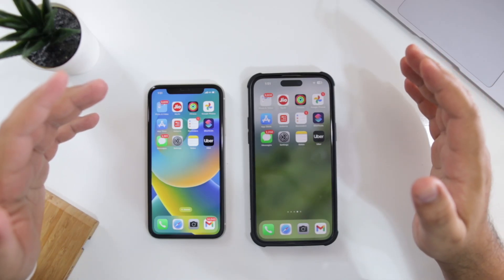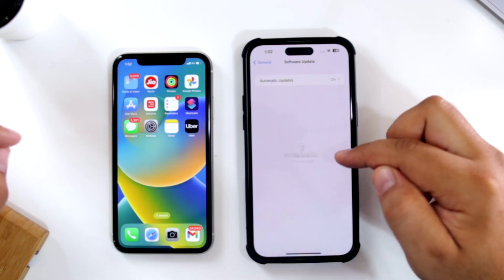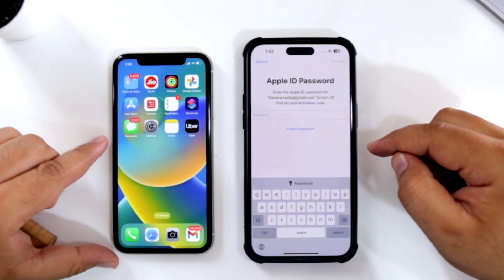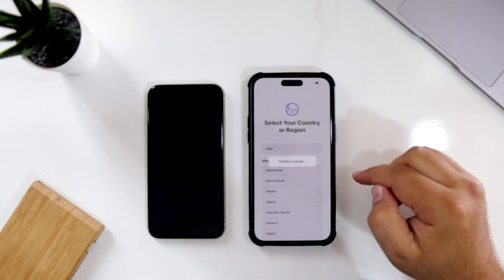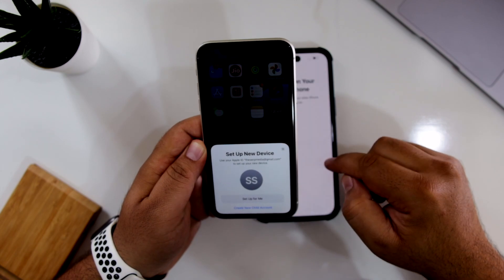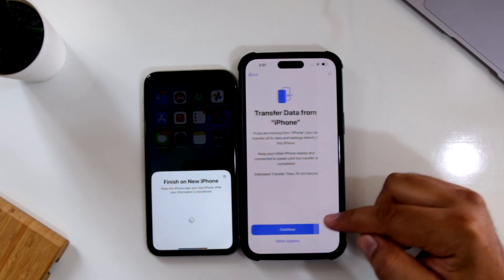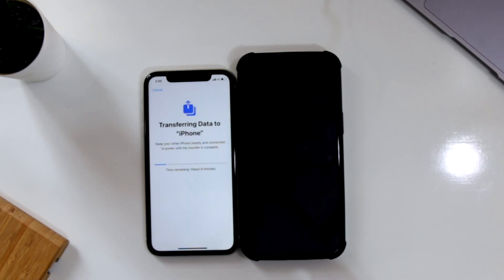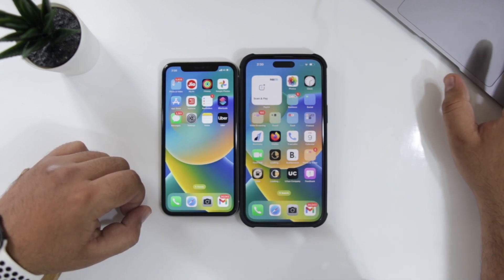How to Transfer Data from Old iPhone to New iPhone?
Don’t miss this tool the must-have app for iPhone switching, transferring everything from old iPhone to new devices.

I have purchased new iPhone 14 Pro Max. So, I made a simple video on How to transfer the data from old iPhone to new iPhone.

Follow each and every step shown in the video and you will be able to transfer the data from iPhone to iPhone.

The method I showed in the video will help you to transfer data to new iPhone after setup. You can use the same method to transfer data from iPhone to iPad.

You don't need cloud for transferring the data. Yes, you can transfer data from iPhone to iPhone without iCloud.